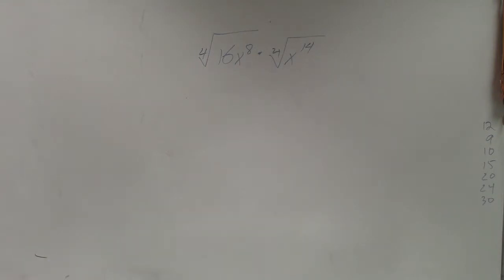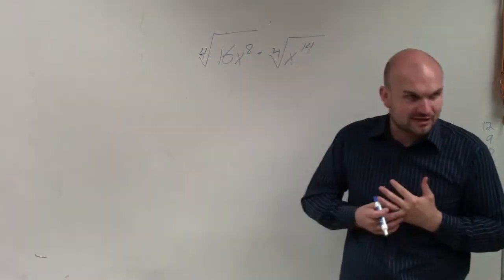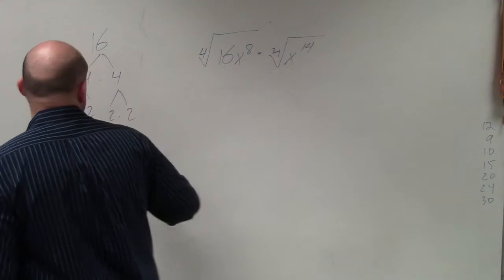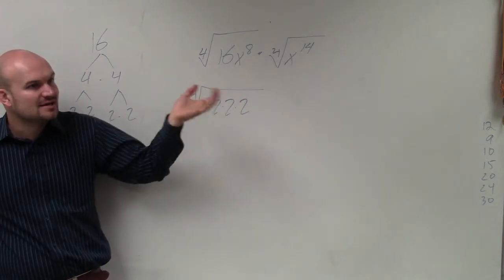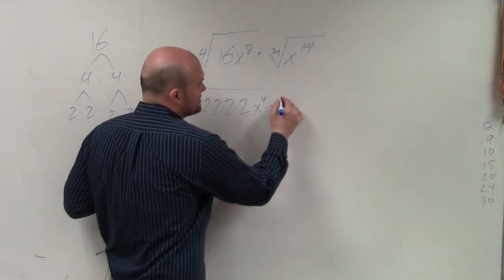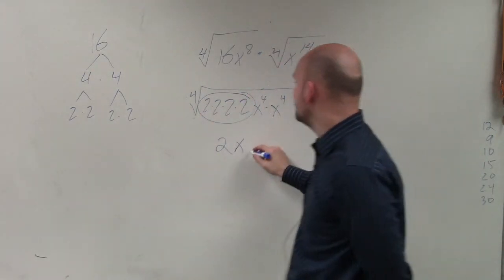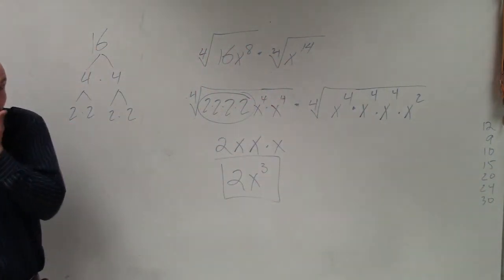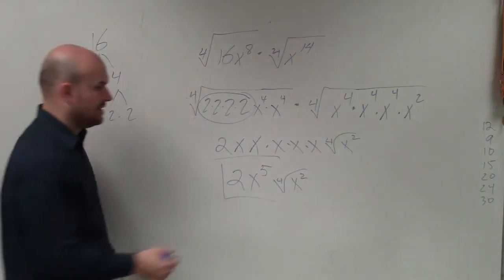Math Tutorial for Multiplying Two Radical Expressions to the Fourth Root Together